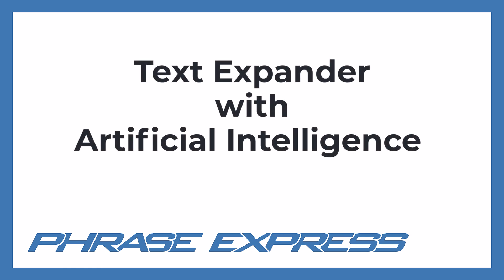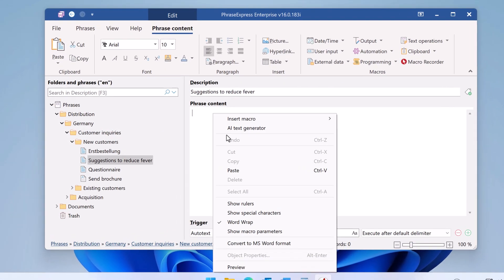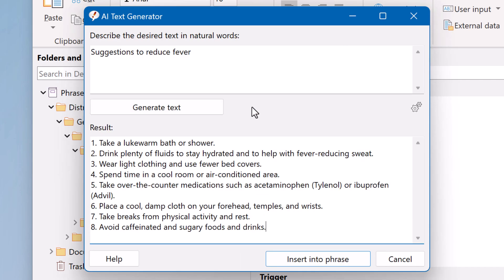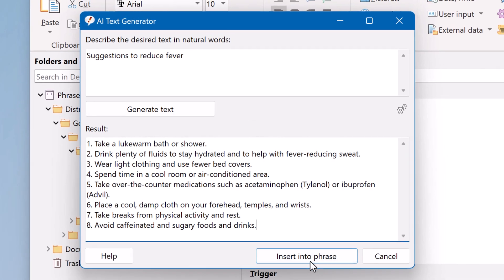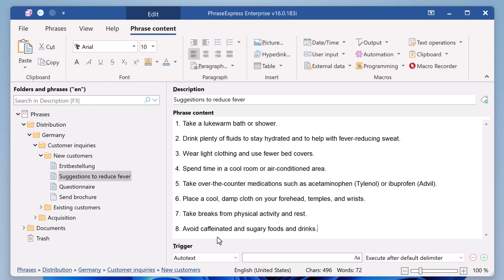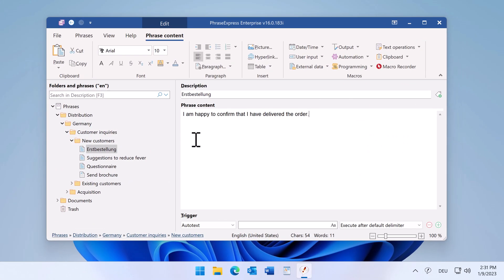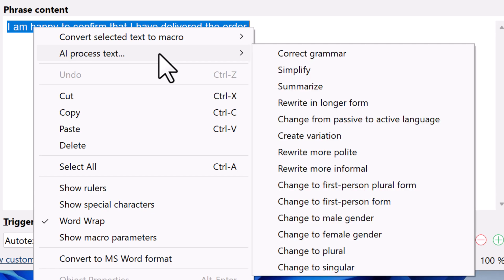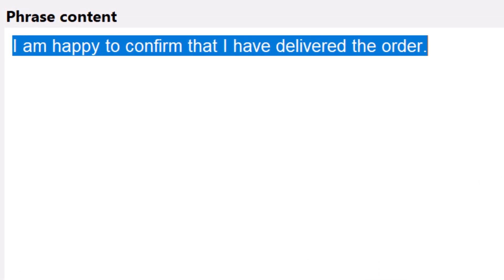Text Expander PhraseExpress integrates OpenAI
- PhraseExpress v16 integrates access to the OpenAI technology to rewrite your existing phrases or create new templates based on your natural description.